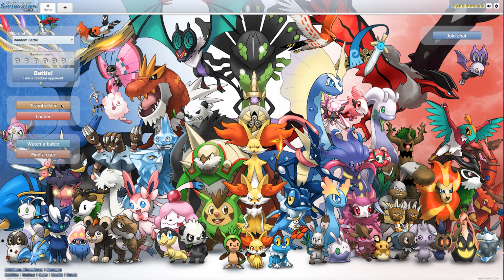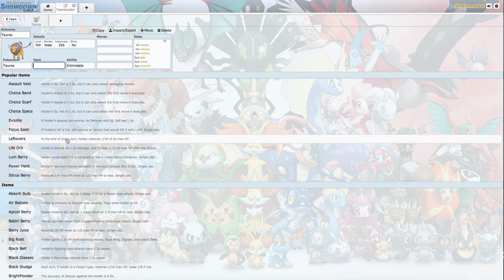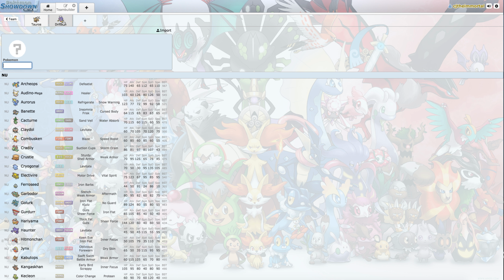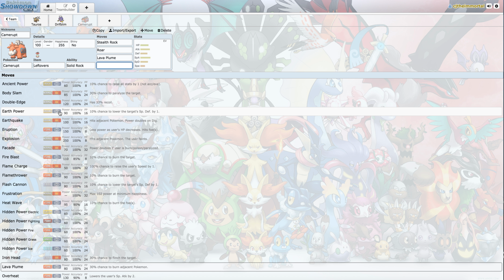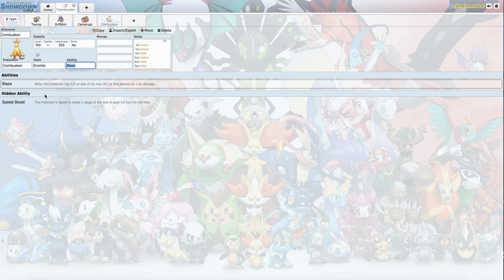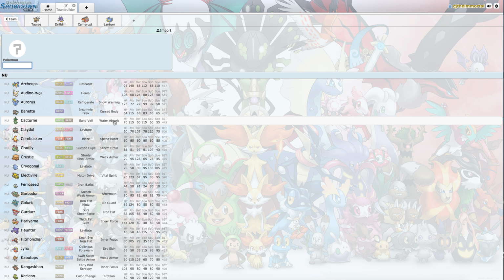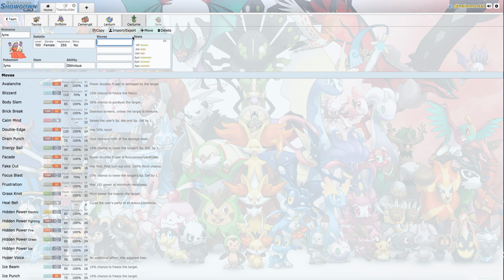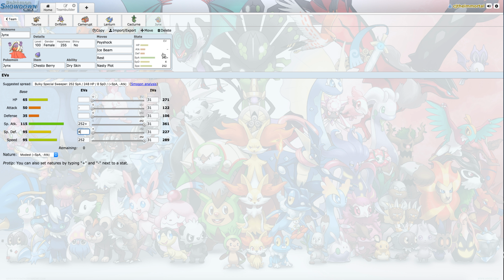Choice Specs Lanturn! Pokemon Showdown NU Teambuilder